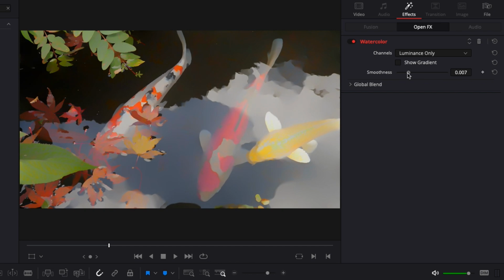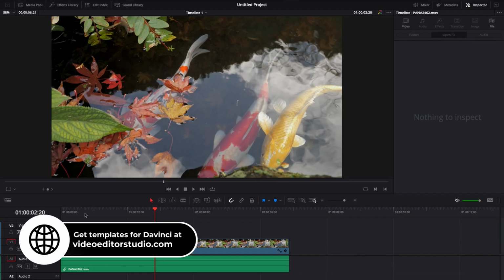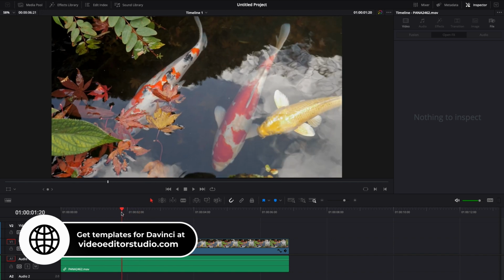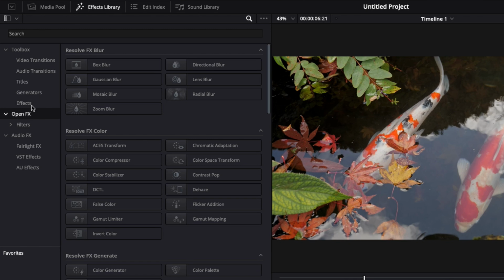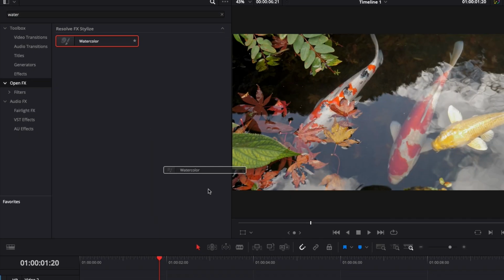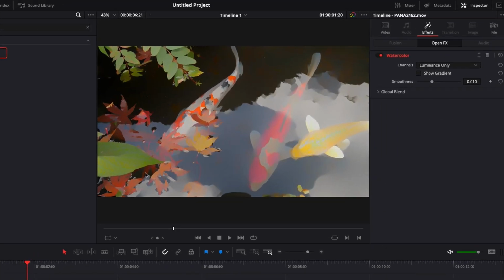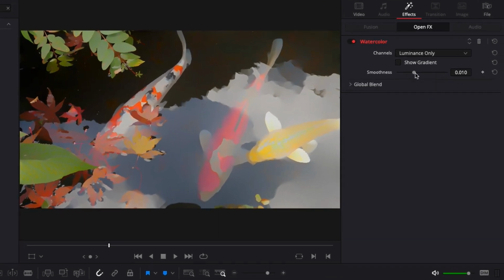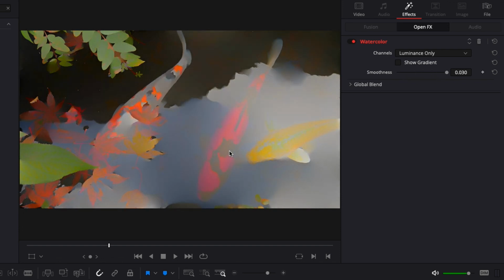Transform your Video into Moving Painting in Davinci Resolve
In this Davinci Resolve Tutorial for beginners, you'll learn how to use the watercolor effect that will give a painting look to your video footage